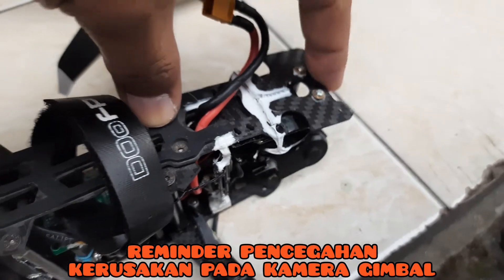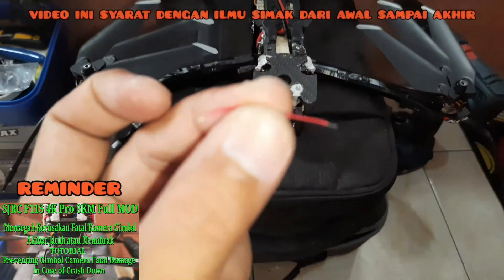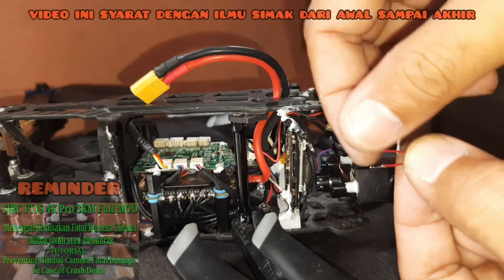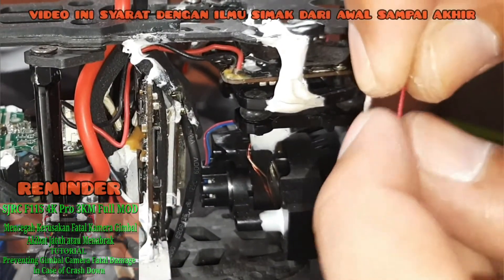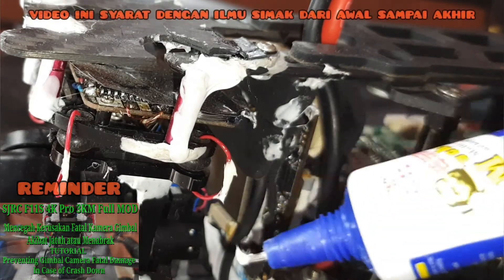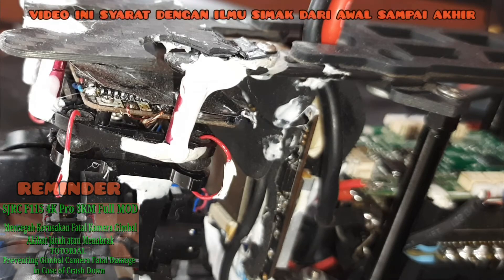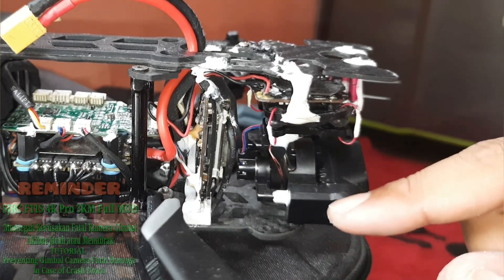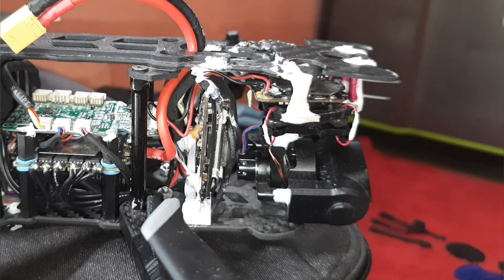TUTORIAL AMPUH : Mencegah Kerusakan Kamera Gimbal Akibat Crash